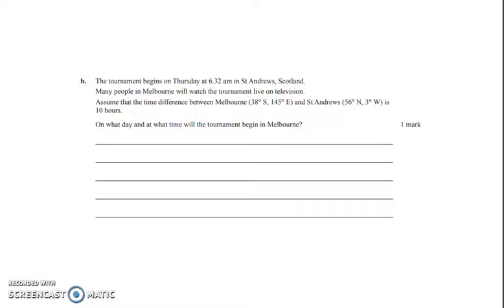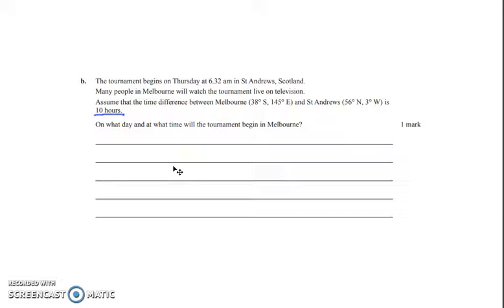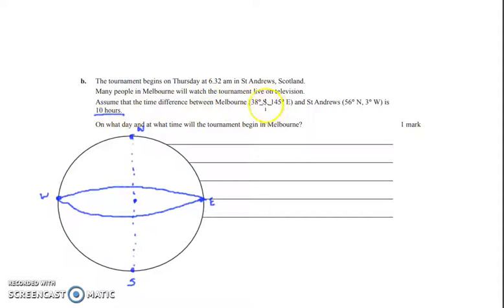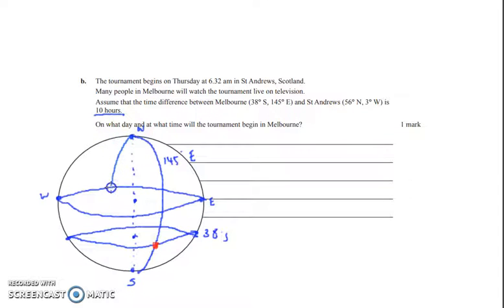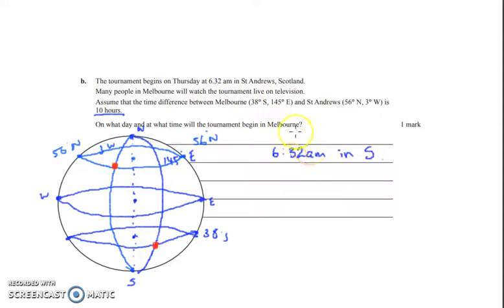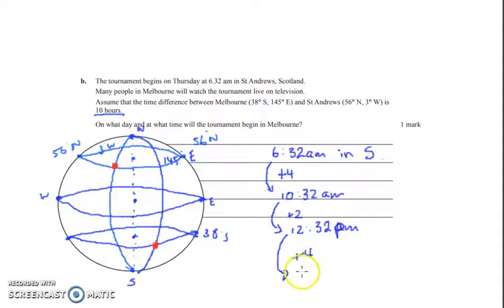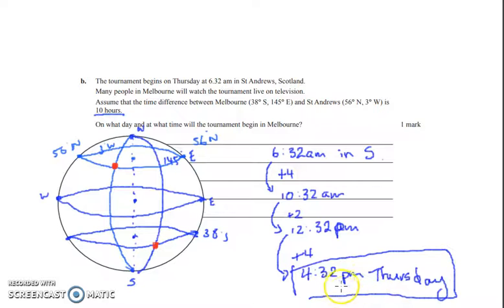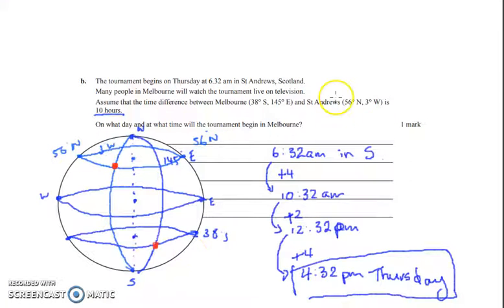2016 Exam 2 Q3b Geo and Trig time zones